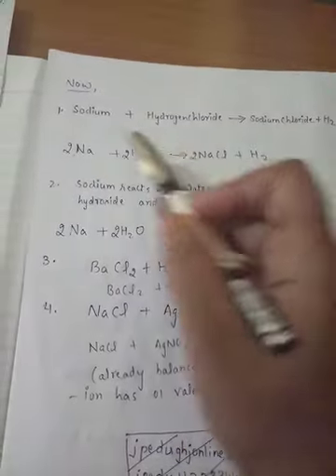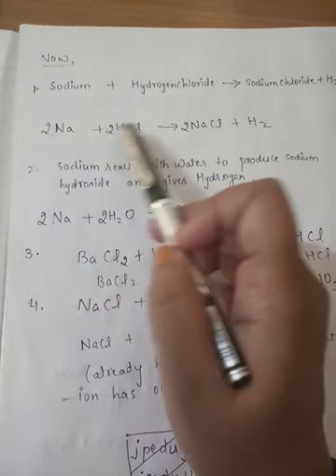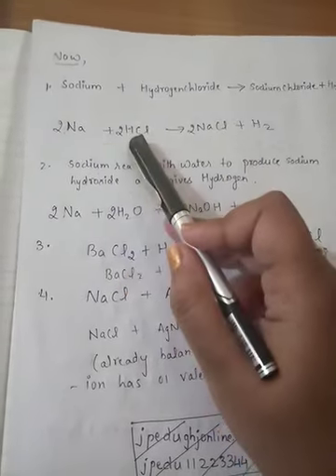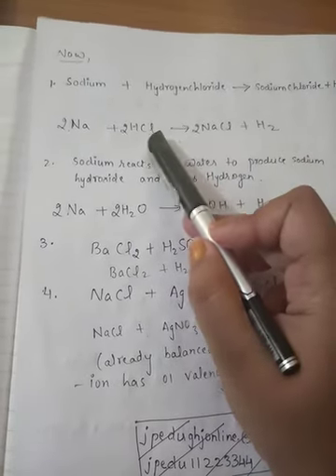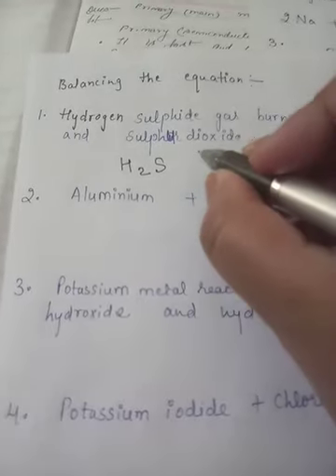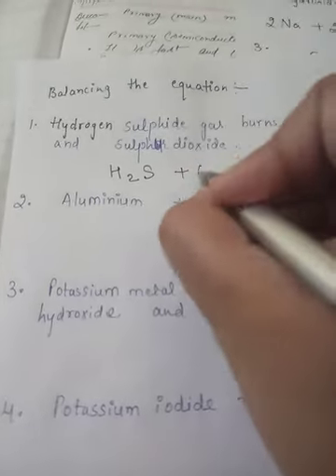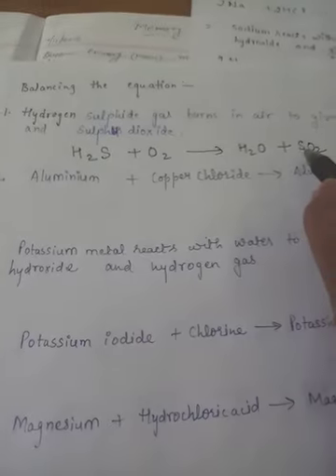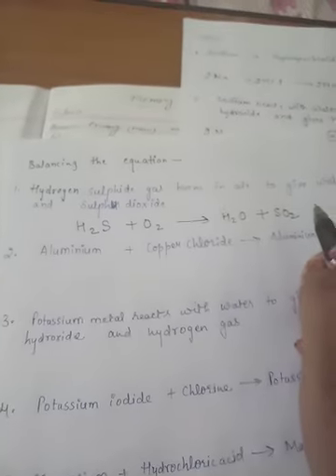Class X chp 1Topic!!Balancing the chemical equation!!